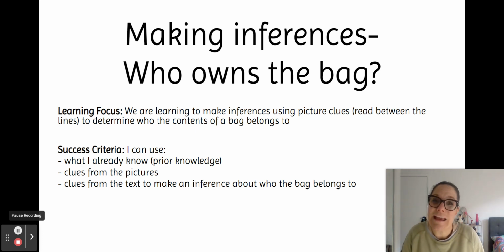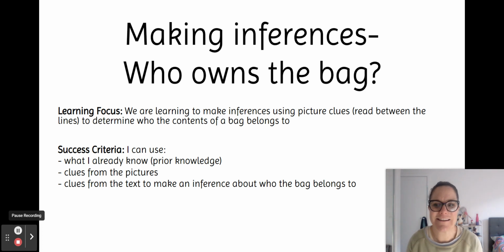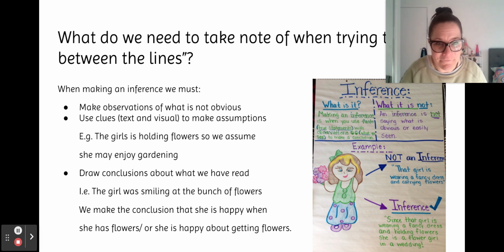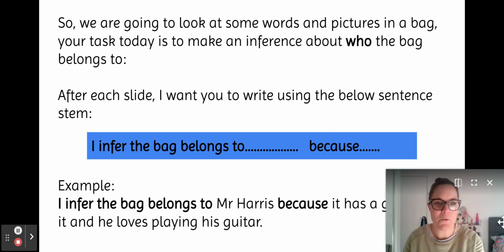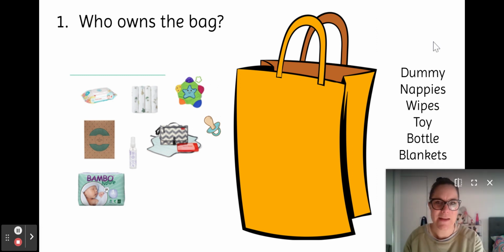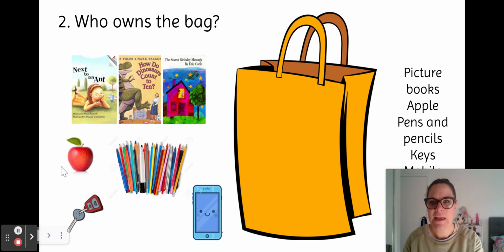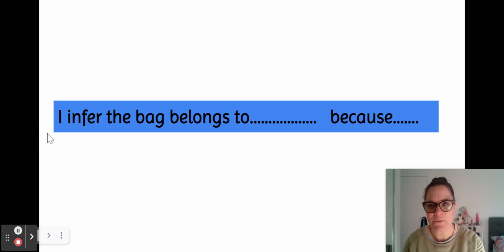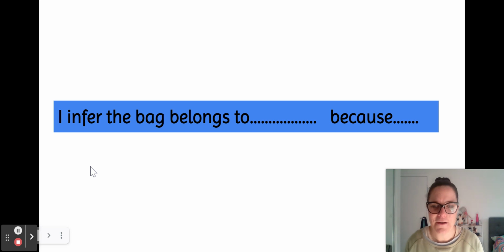Making inferences- Who owns the bag? - lesson